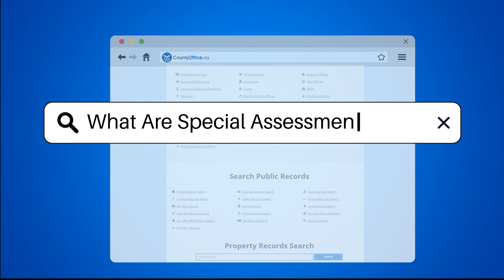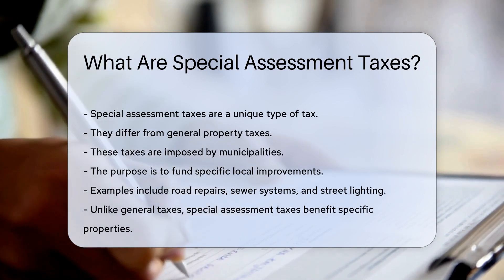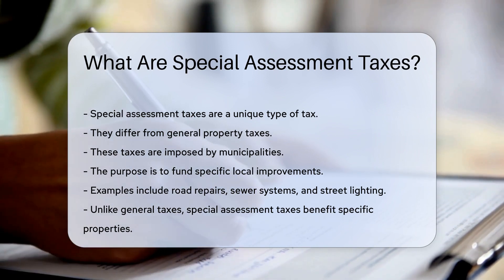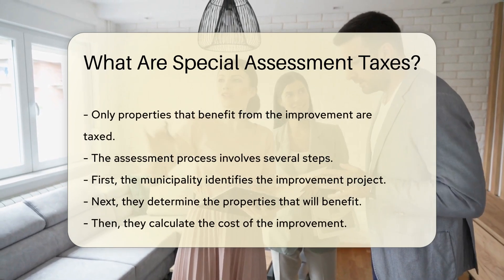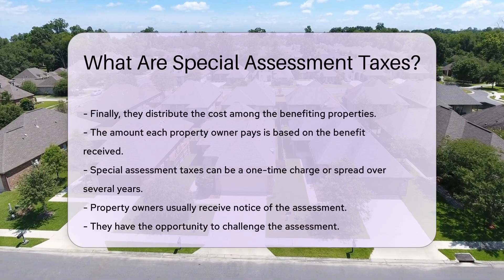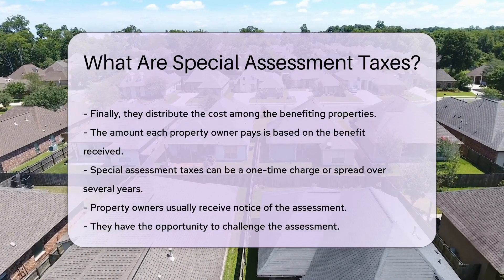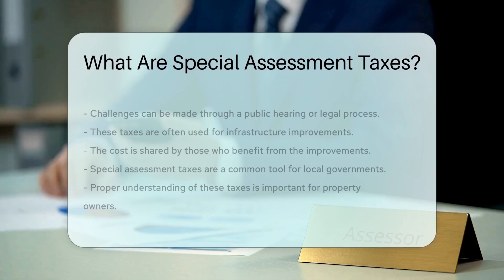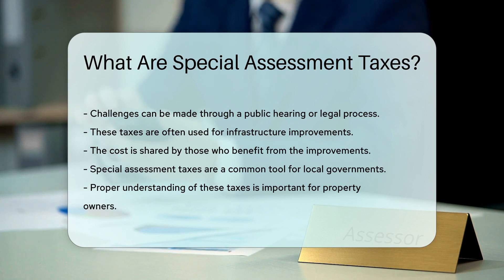What Are Special Assessment Taxes? - CountyOffice.org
What Are Special Assessment Taxes? Have you ever wondered about special assessment taxes and how they differ from general property taxes? In this educational video, we delve into the world of special assessment taxes, exploring their unique characteristics and purposes. Special assessment taxes are specific taxes imposed by municipalities to fund local improvements such as road repairs, sewer systems, and street lighting. Unlike general property taxes, these taxes directly benefit properties that are impacted by the improvements.

The assessment process involves various steps, starting with the identification of the improvement project and determining the benefiting properties. The cost of the improvement is then calculated and distributed among the properties that will benefit, with each property owner paying based on the benefit received. These taxes can be either one-time charges or spread out over several years, depending on the project's size and scope.

Property owners typically receive notice of the assessment and have the opportunity to challenge it through public hearings or legal processes. Special assessment taxes play a crucial role in funding infrastructure improvements and ensuring that costs are shared among those who benefit from the enhancements. Understanding special assessment taxes is essential for property owners to navigate these unique tax obligations effectively.